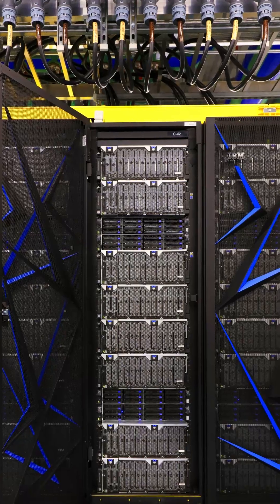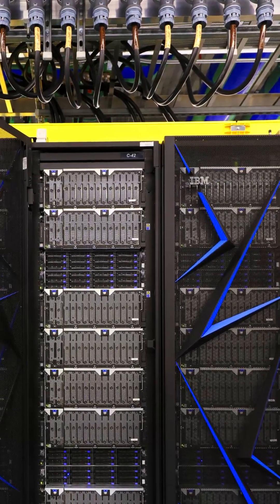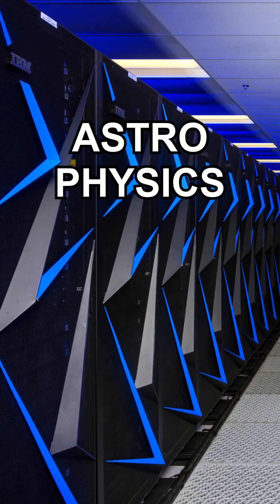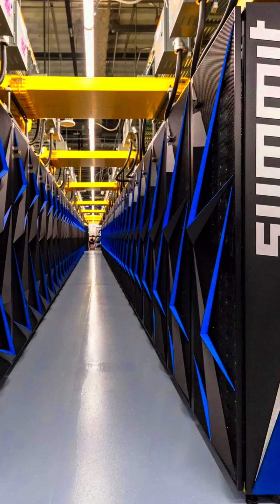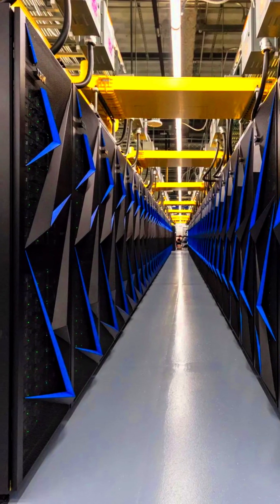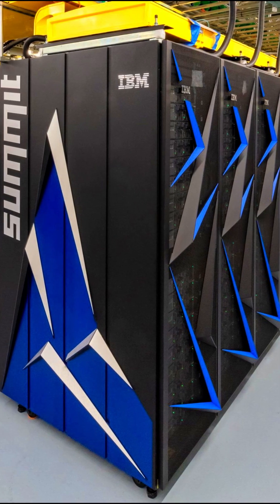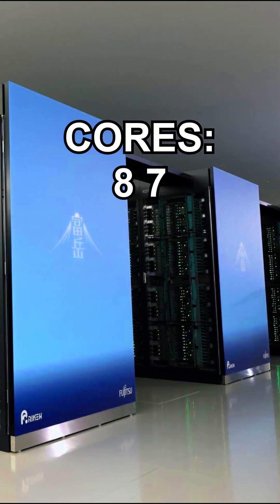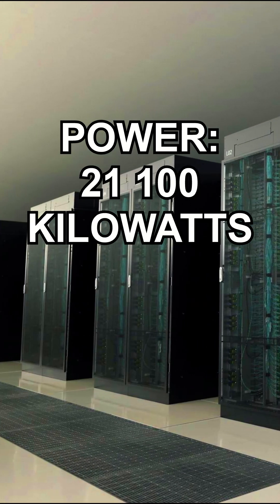The 3 Most Powerful Computers on Earth!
This video covers the three most powerful supercomputers in the world and provides information on their computing power and energy consumption.